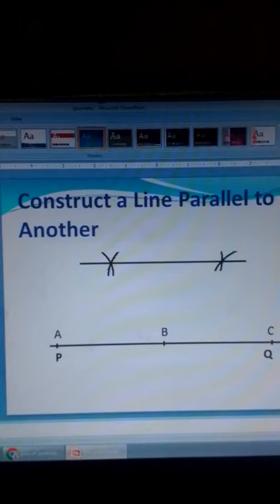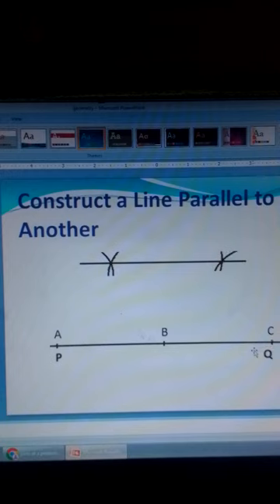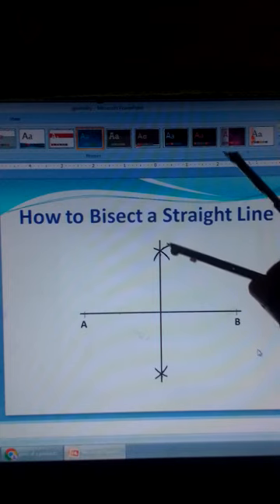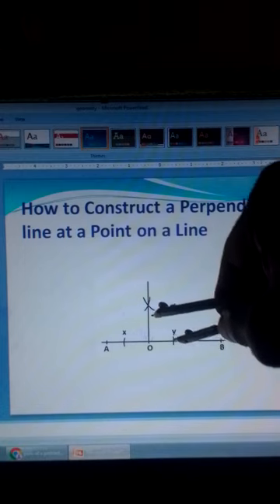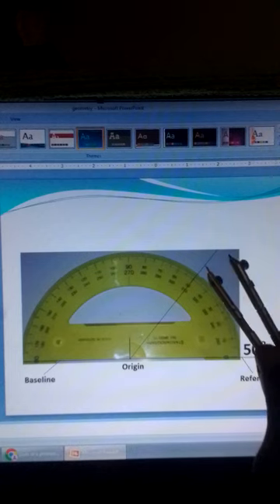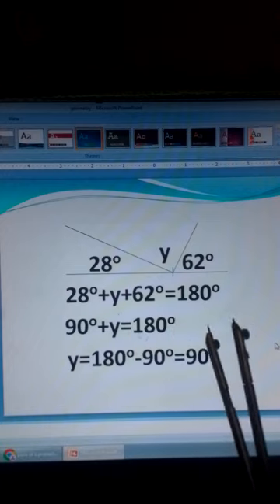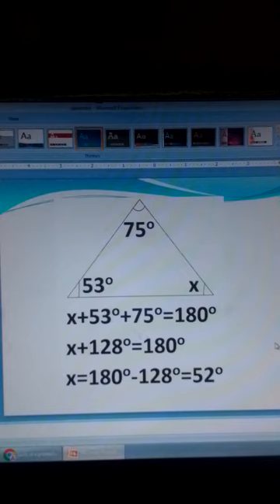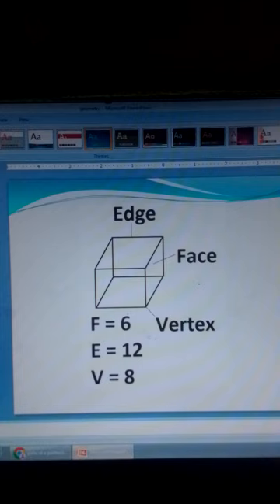Geometry Grade 6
@Samwel731 Geometry is the branch of mathematics in which we study shapes, angles and dimensions  of things we encounter in life everyday. This video explains construction of parallel lines, perpendicular lines, measurement of angles and counting of faces, edges and vertices of different shapes for Grade 6 pupils.